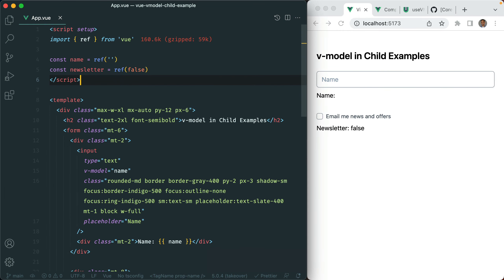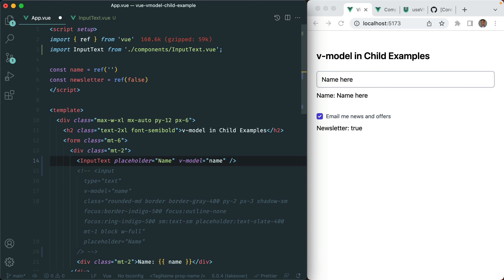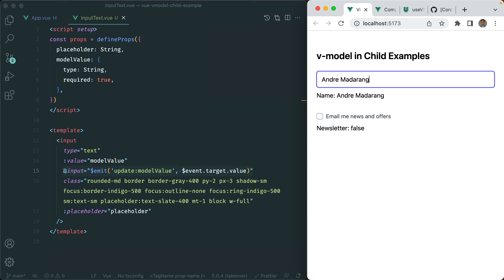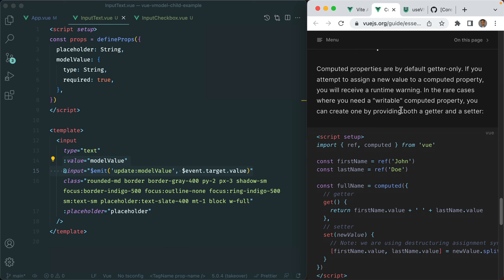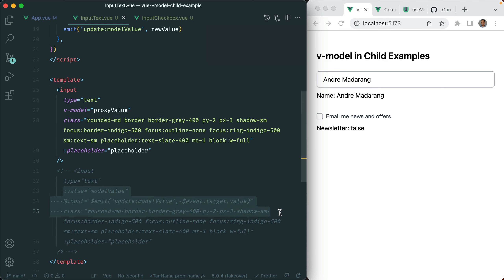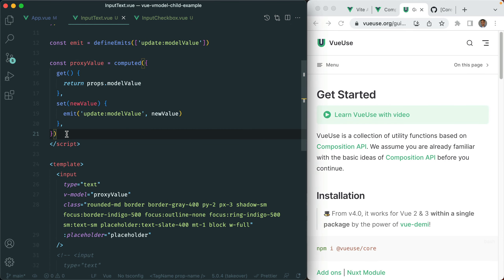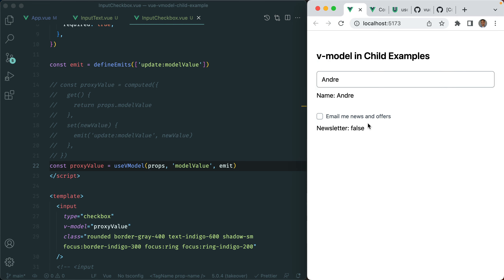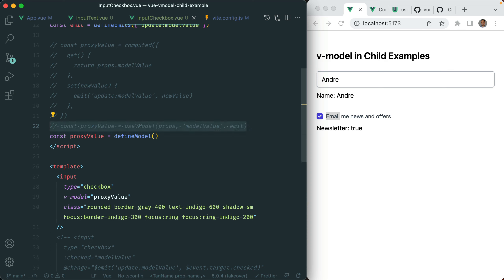Vue v-model in child components and defineModel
We look at a few ways to use Vue's v-model in your child components. This includes a manual implementation, using writable computed, using a composable in the VueUse library, and using defineModel which is currently experimental in Vue 3.3.